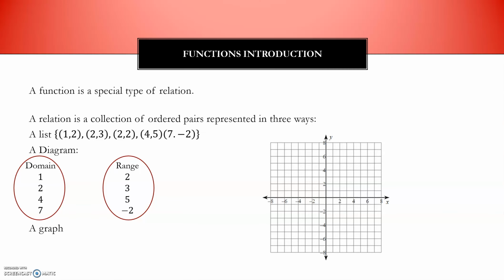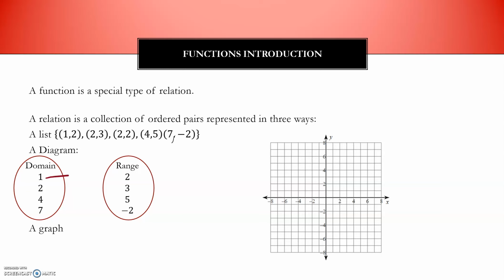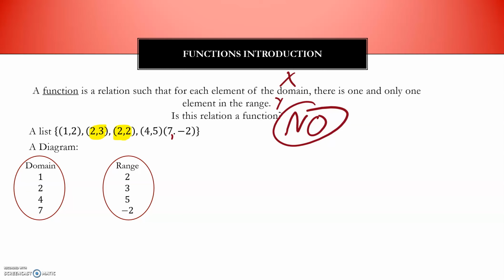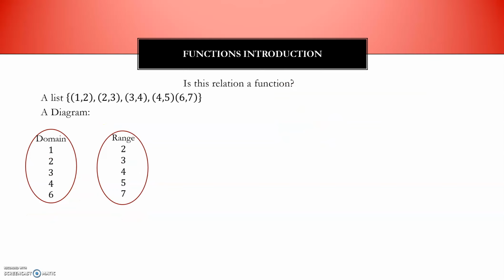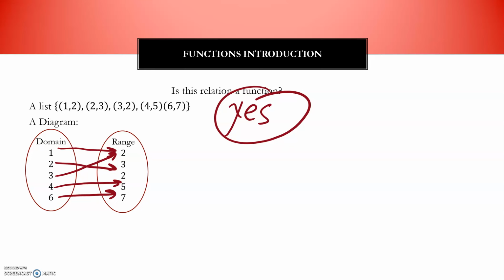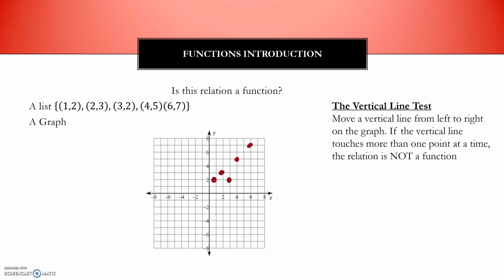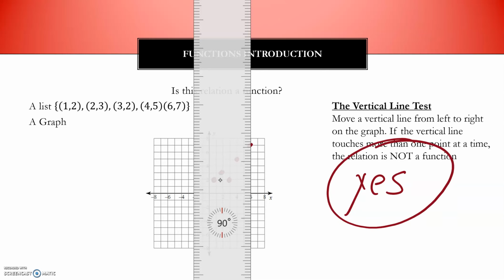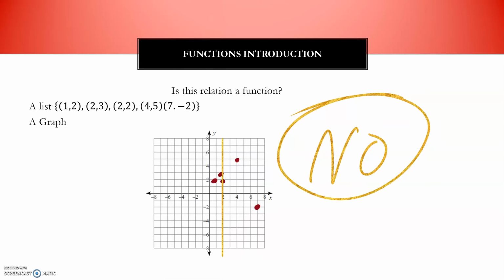Introduction to Functions